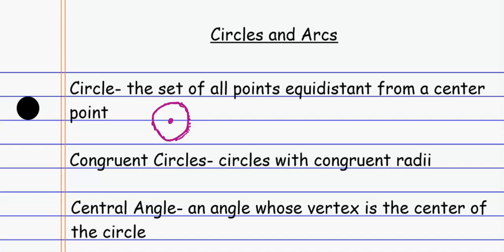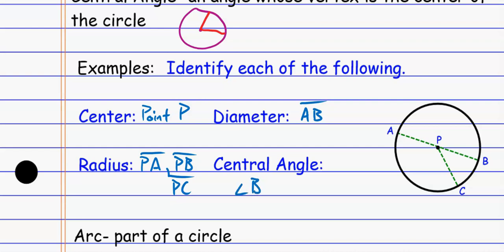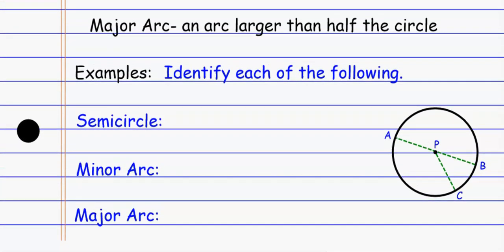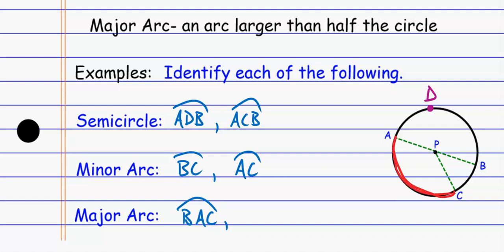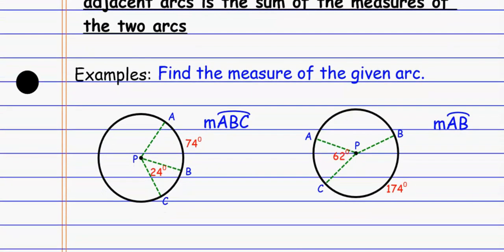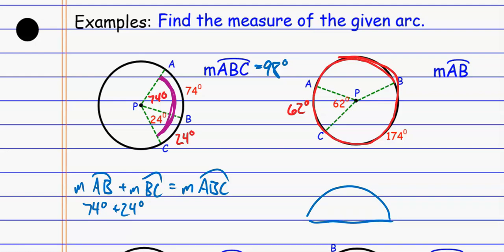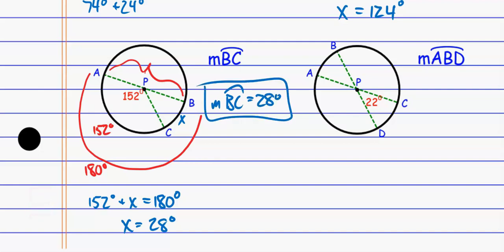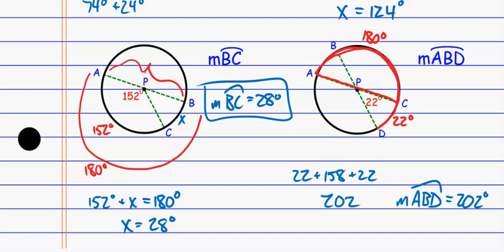Circles and Arcs